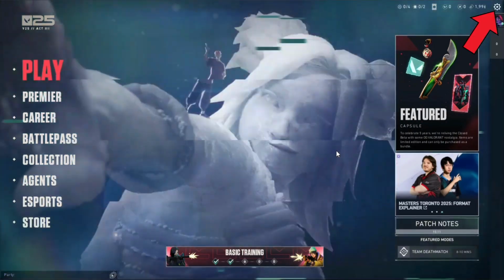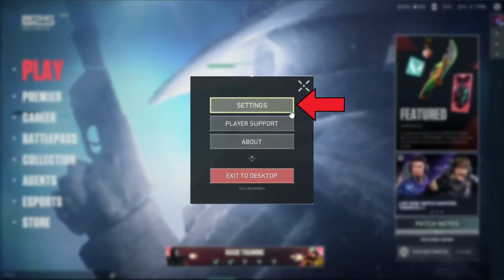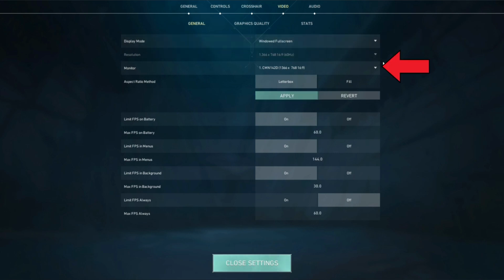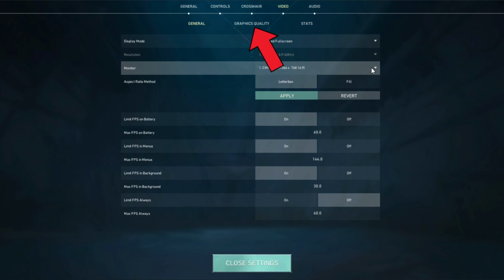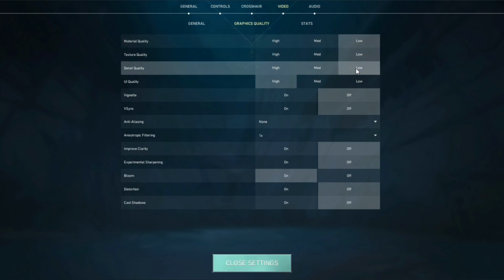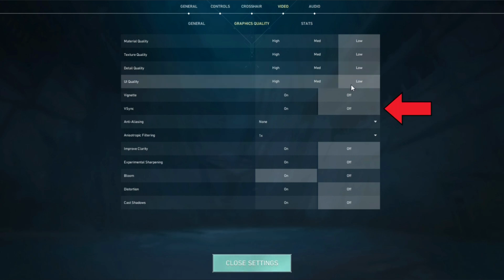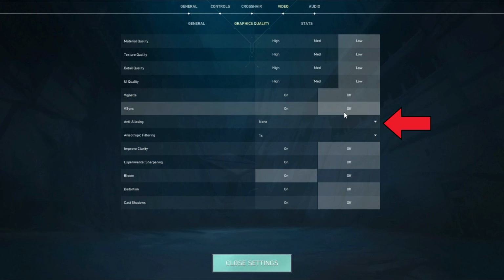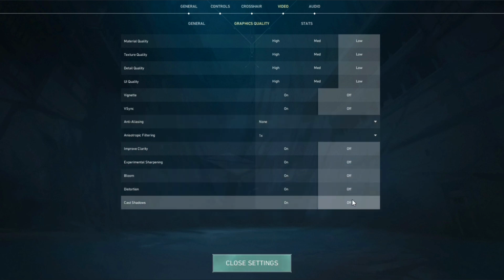How to Get MAXIMUM FPS in VALORANT 2025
Welcome to Make Gaming Easy! In this ultimate step-by-step guide, I’ll show you how to get maximum FPS in VALORANT to boost your performance and gameplay experience. Whether you're playing on a low-end PC or want a competitive edge, this video covers the best in-game settings, Windows optimizations, and GPU tweaks to help you achieve the highest FPS possible. Learn how to reduce lag, fix stuttering, and unlock smooth, consistent gameplay. Follow along and transform your setup for pro-level performance.